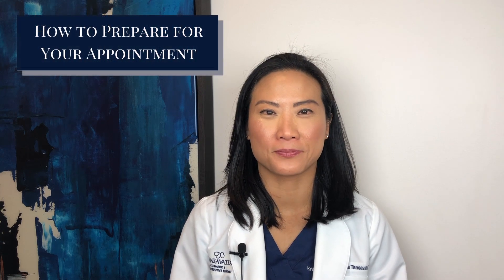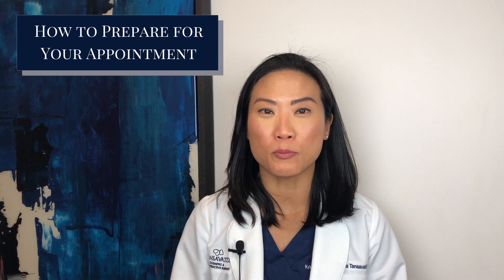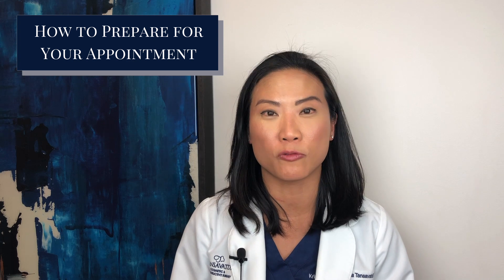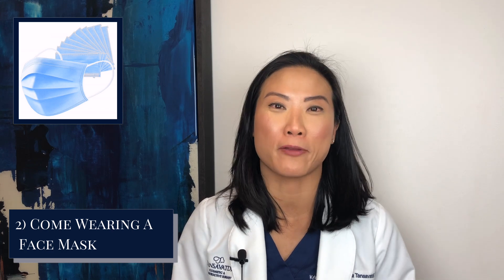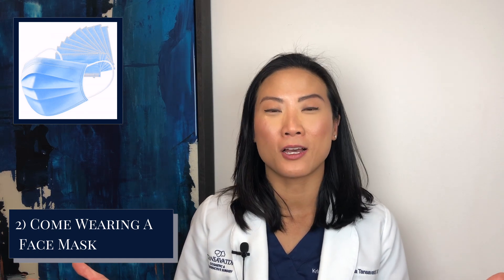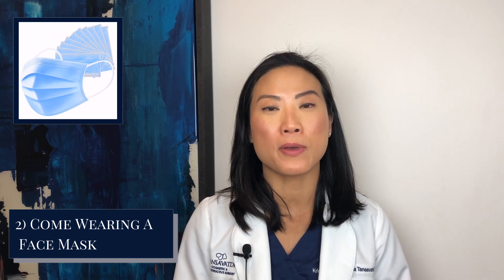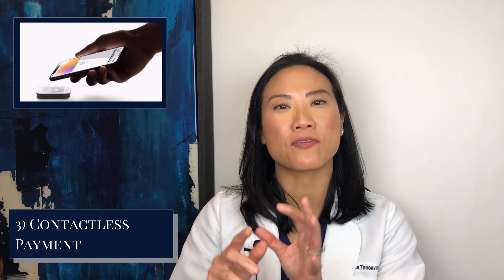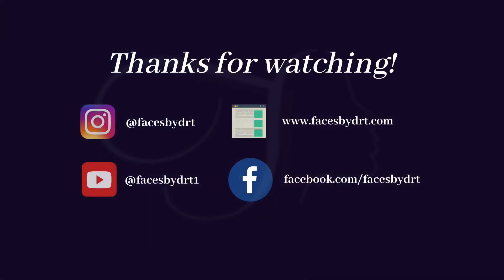Dr. Tansavatdi: How to Prepare For Your Upcoming Appointment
Please review this video to learn how you can best prepare for your upcoming appointment.